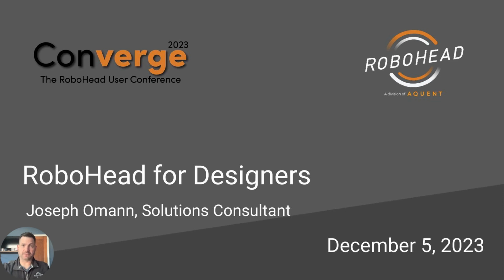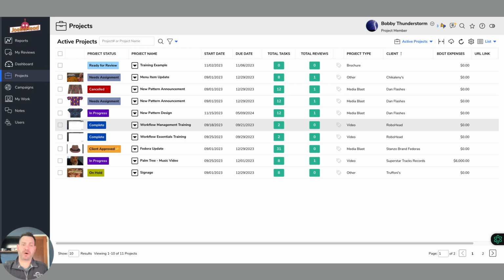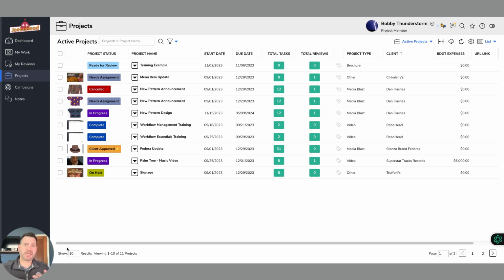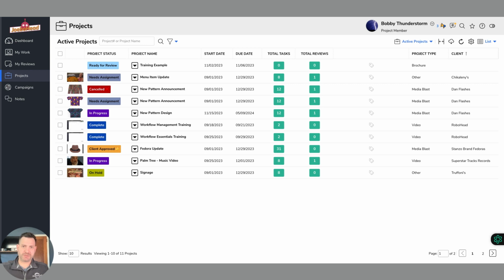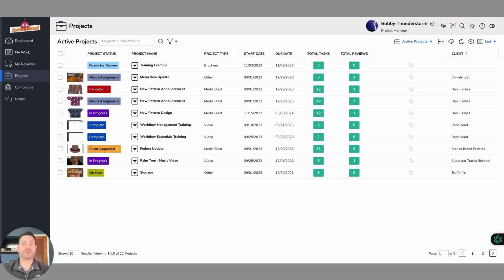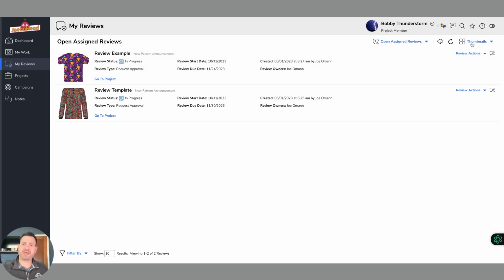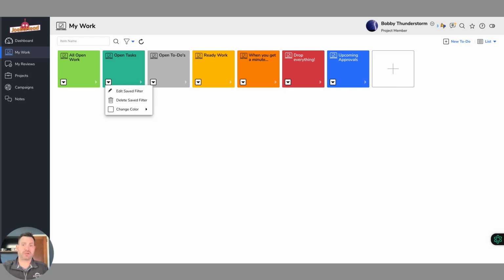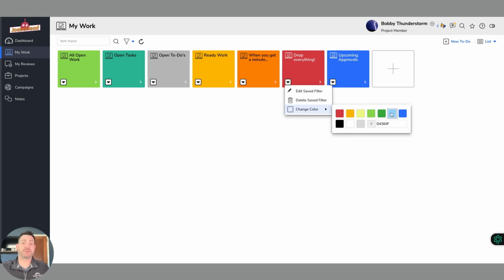RoboHead for Designers | Converge 2023 Replay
This session will highlight how Designers can get the most out of RoboHead by tailoring it to fit their workstyle.  From editing the menus and columns to creating filters on the pages you use the most, this session will show users how to make RoboHead their own. Recording from RoboHead's 2023 User Conference.